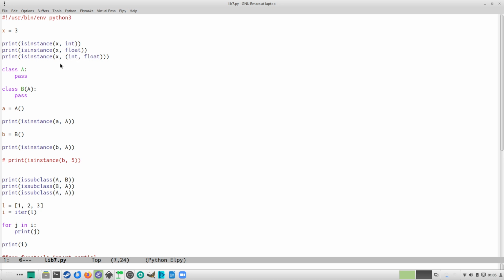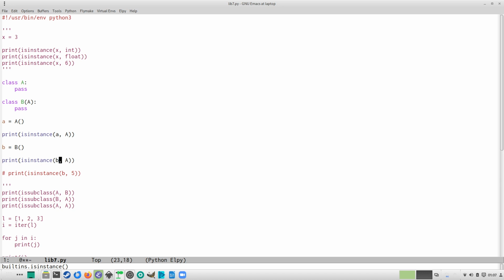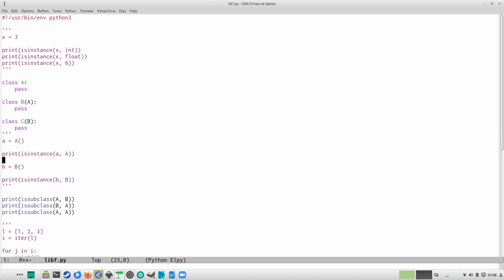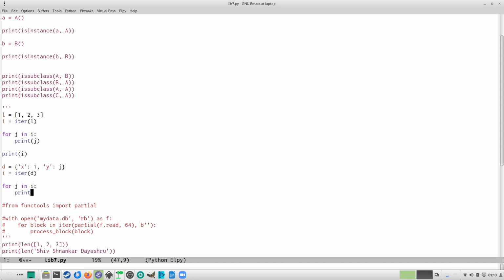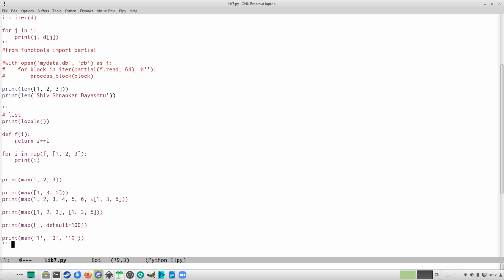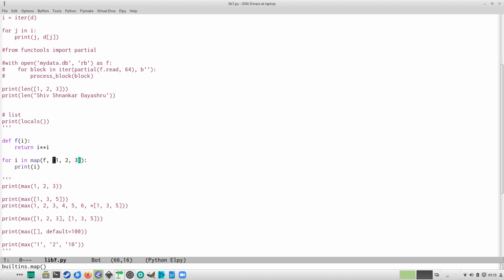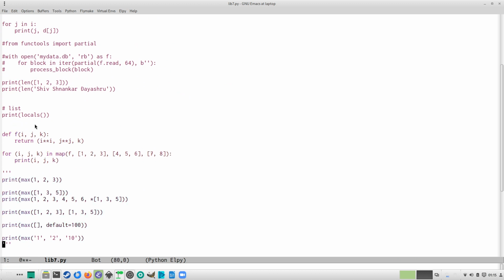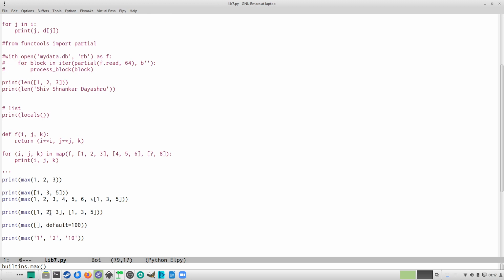Python Standard Library Part 7